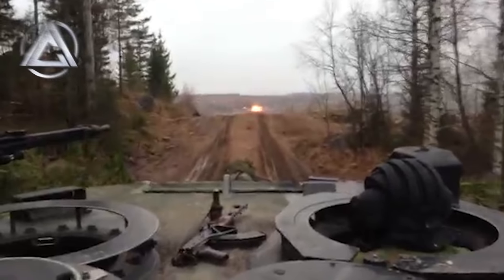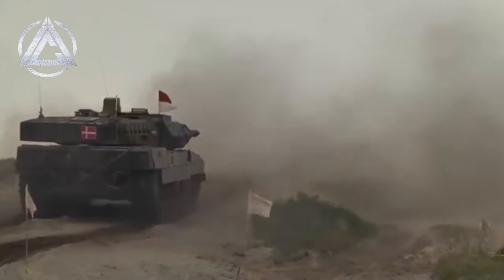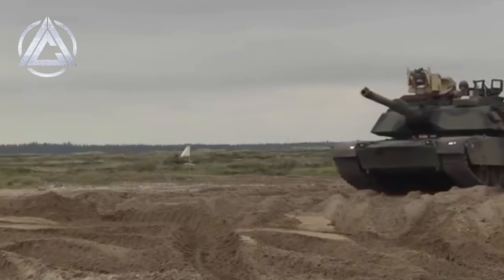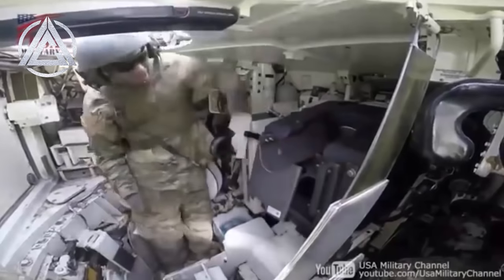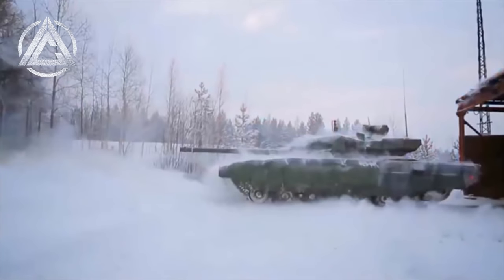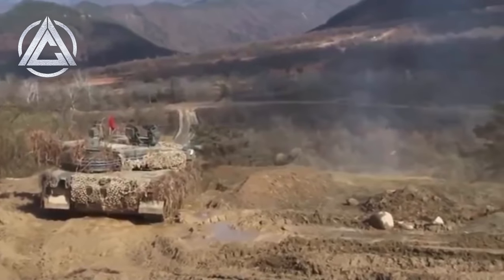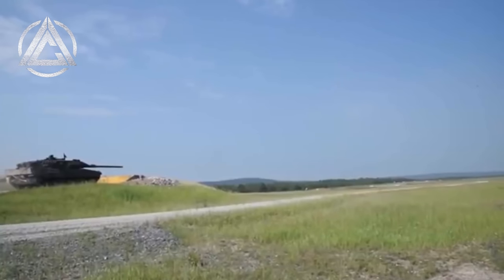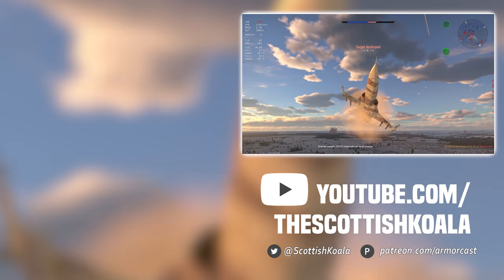Why Do Some Tanks Raise Their Gun Barrels After Firing? | Koala Explains: the 'Tank Salute'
A quirk many modern tanks display, the so-called "tank salute" is an interesting way around the difficulties of... well, you'll just have to watch the video.

◄► Merch!